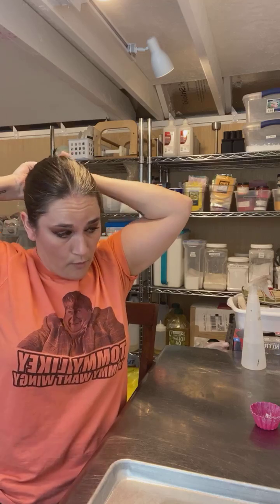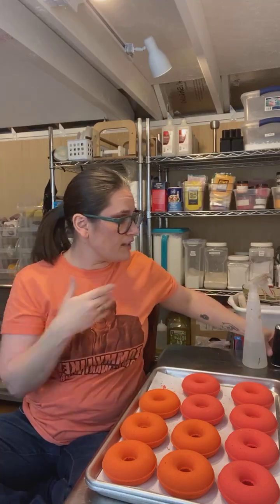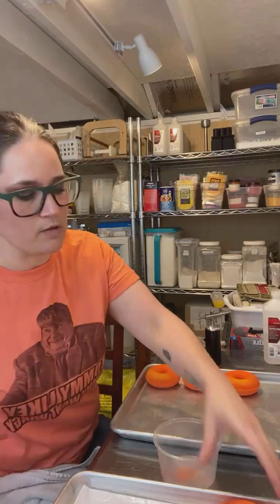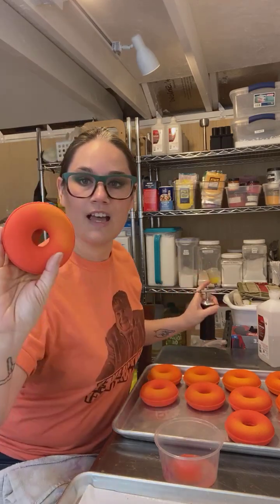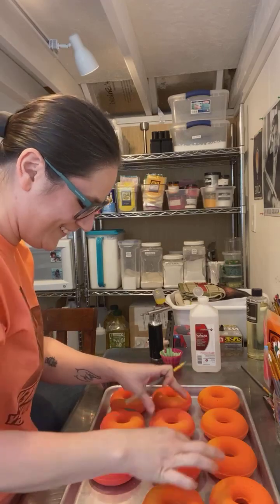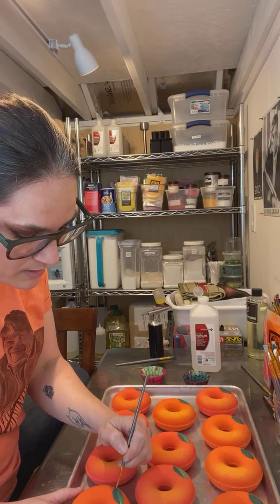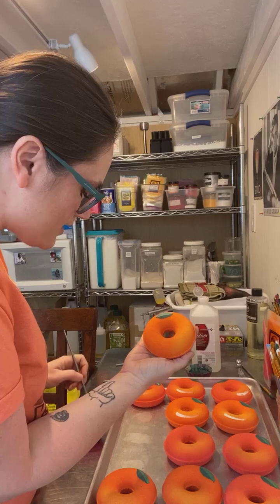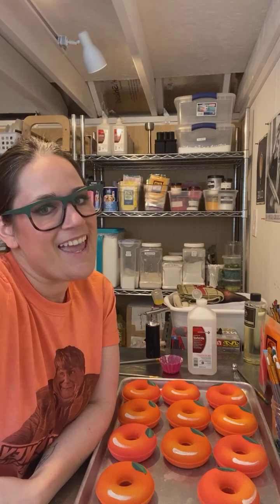Make With Me Monday | Airbrushing and hand painting bath bombs!! (Replay)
This is a replay of Make with me Monday

for recipes, color studies, classes and more!

and receive exclusive content, early releases, and behind the scenes fun!

🗓️ORIGINAL VIDEO: February 8, 2021

Make with me Monday! Airbrushing and hand painting bath bombs! (Omgggggg the sideways thing 🙈🙈🙈... it’s only for a second 😂)

MOLD: The bath bombs were made using the Cada 3” Donut Mold!

🎨 COLOR: Find high quality Batch Certified Lake Colorants and Blends from Scandalous Soap Company!

👚 SHIRTS & MERCH!

📖 Robyn’s Book BATH BOMB REVOLUTION is available at Scandalous Soap Company!
And also Amazon!

Thanks for hanging out with me today & HAPPY MAKING!